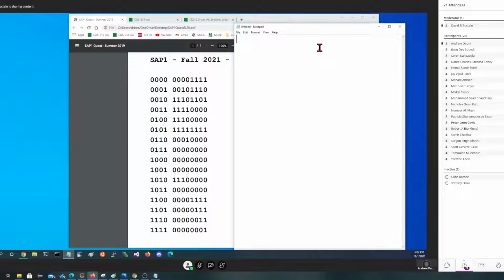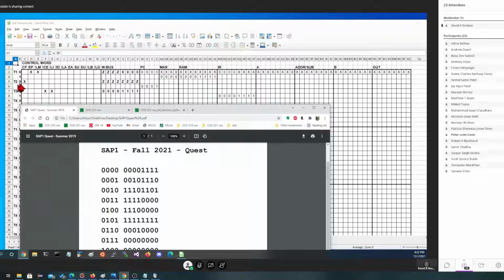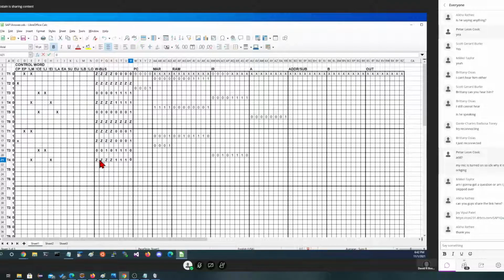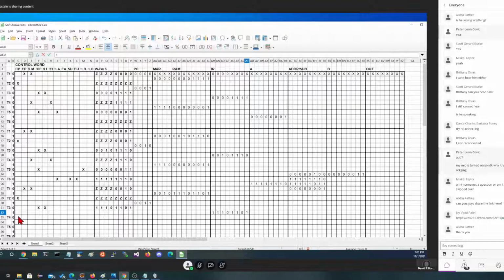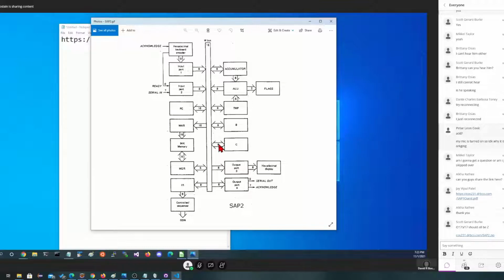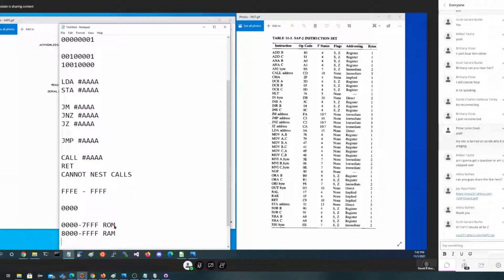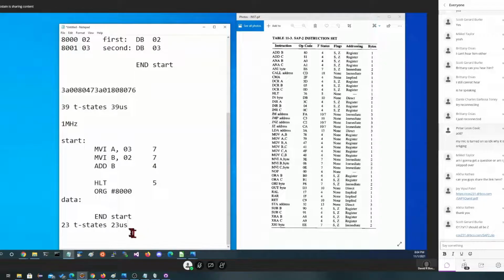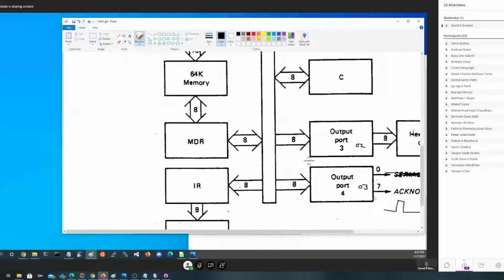COS231 Lecture 15